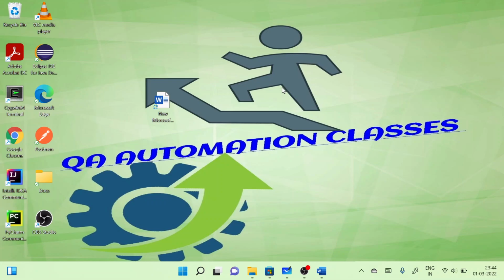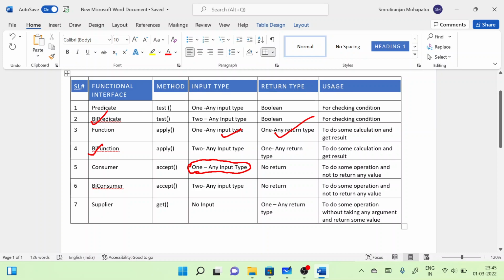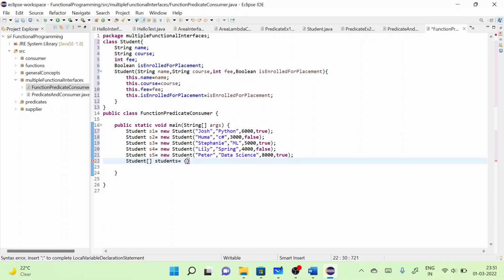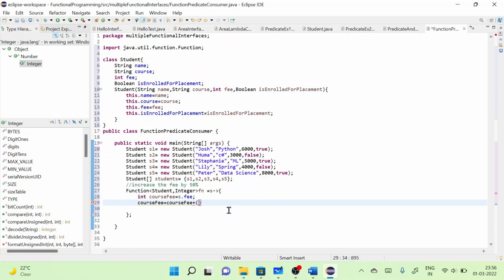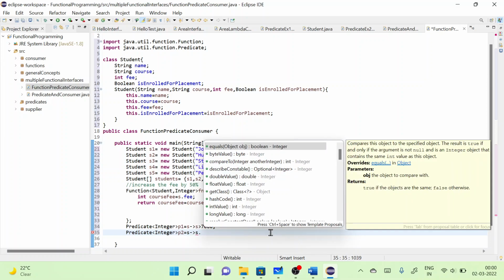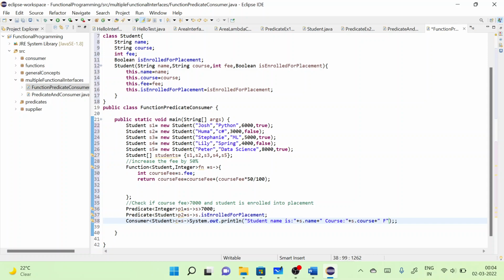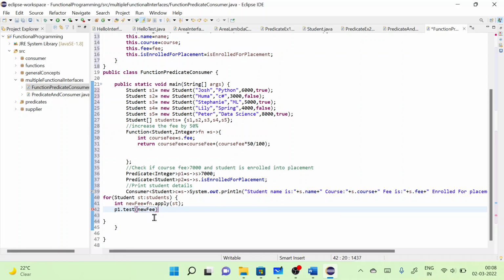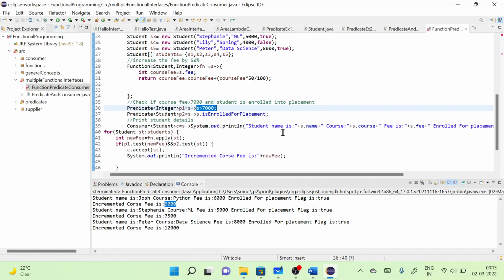Java Functional Programming | Function Consumer Predicate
Function Consumer Predicate
Combination of Function, Consumer and Predicate
Our channel is about transforming yourself from a manual test engineer to SDET. We have already covered lots of cool stuff such as Linux, Functional Programming and Streams in Java, Docker selenium Integration and new contents are added regularly

Your Queries -
Java 8 feature  Functional programming
java functional programming
java functional programming tutorial
functional programming with java
java functional programming example
what is functional programming
functional programming (programming language paradigm)
java functional programming interview questions